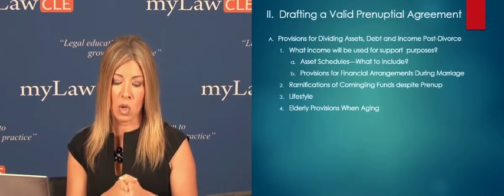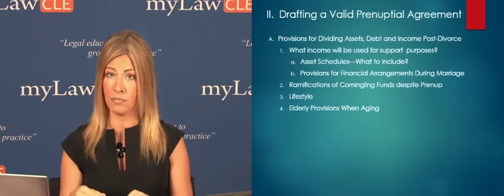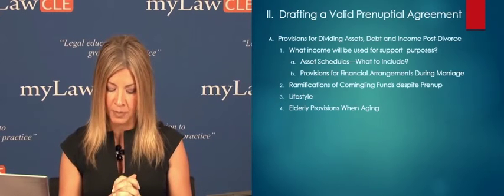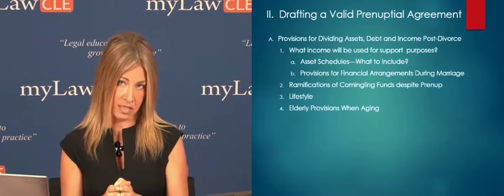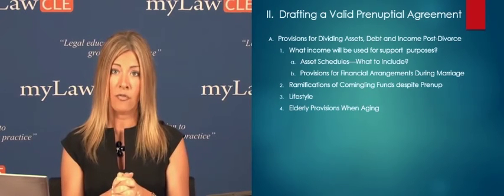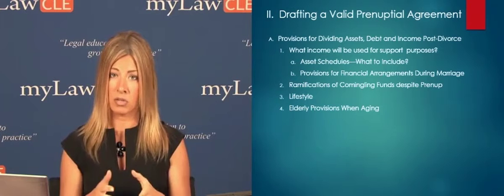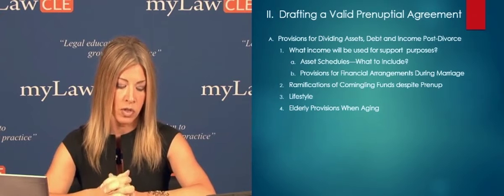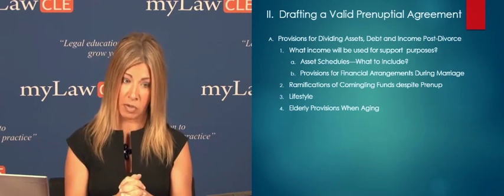Prenuptial Agreement - What Income Will Be Used For Support Purposes by Julie R. Hess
From the myLawCLE video Prenuptial Agreements: Drafting, Negotiations & Disputes

Julie R. Hess is a partner in the Lexington office of Kajko, Weisman & Colasanti, LLP, where she concentrates her practice in family law. Her practice includes the representation of individuals involved in some of the most difficult of life’s transitions, including divorce, paternity actions, modification of agreements and judgments, custody disputes, prenuptial agreements, enforcement proceedings, and restraining orders.

In this CLE class video clip, Julie discusses what income will be used for support purposes in a prenuptial agreement.